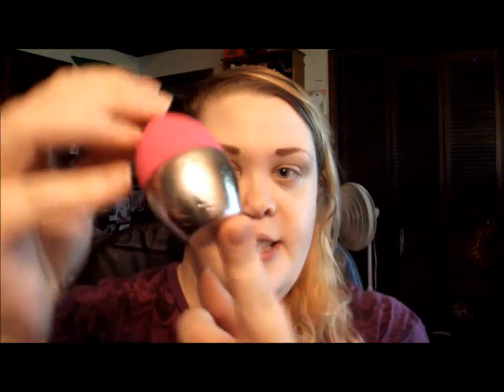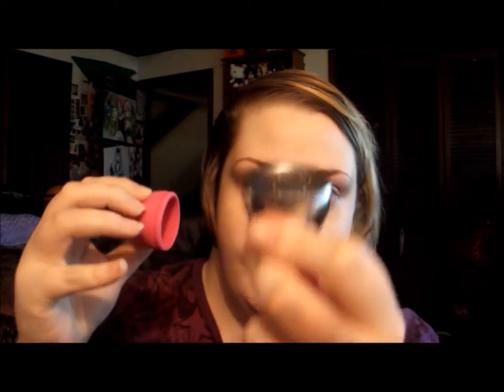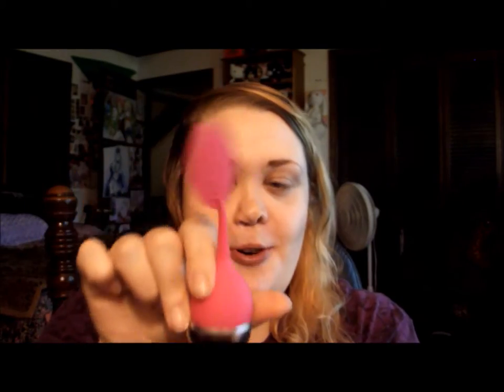Thin Tea First Impressions!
Amazon Wishlist: